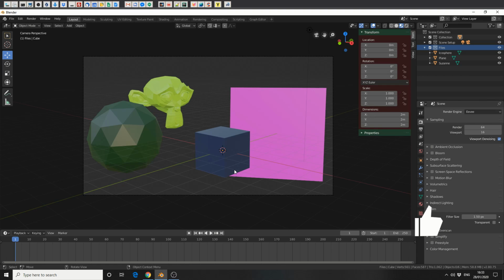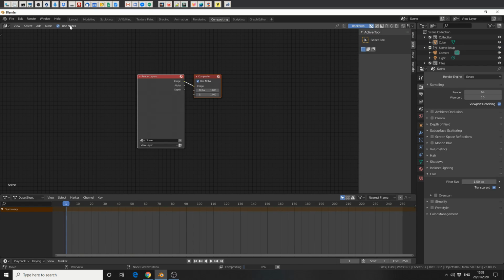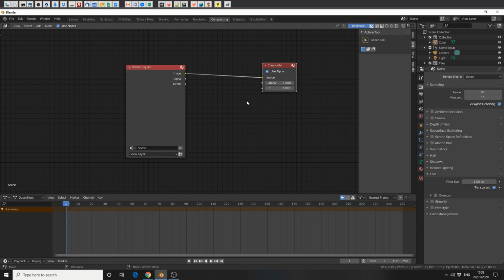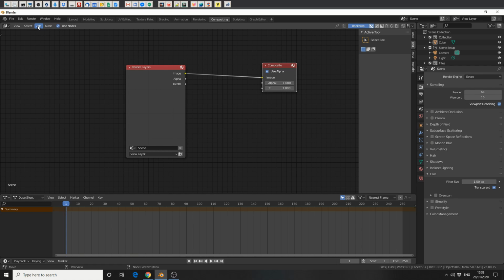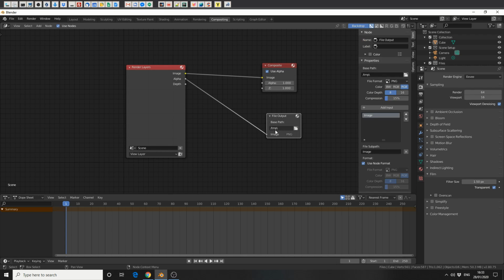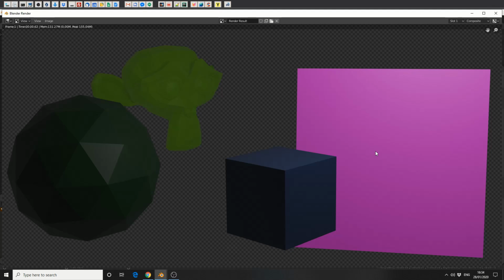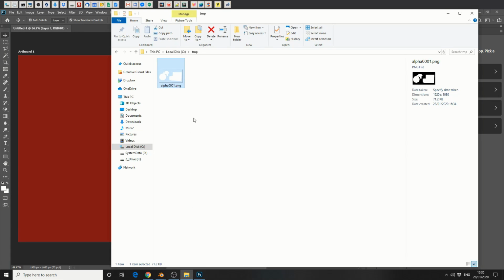Blender 2.8 Basic Tutorial: Export out alpha as a separate image - Composite File Output Node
Personally I would say render using crypto but sometimes being able to export out the alpha channel as a separate image can come in handy, here is how you can do it.